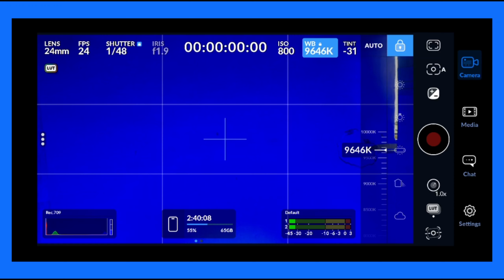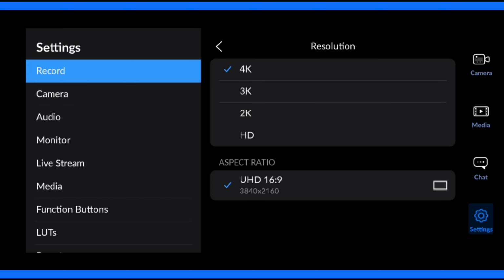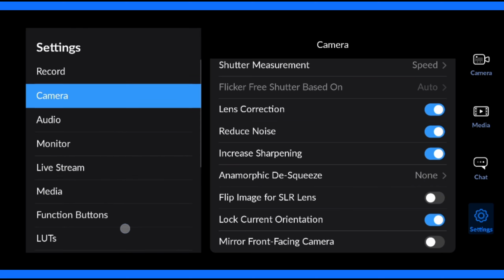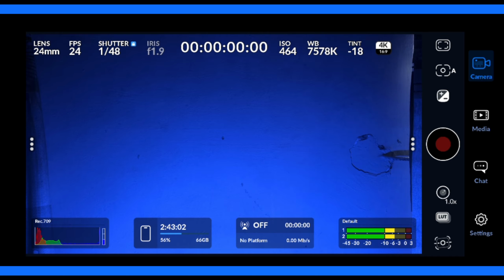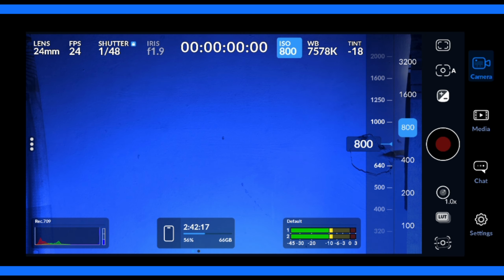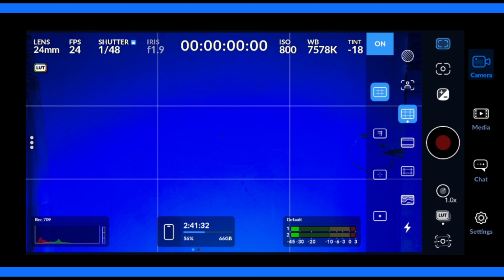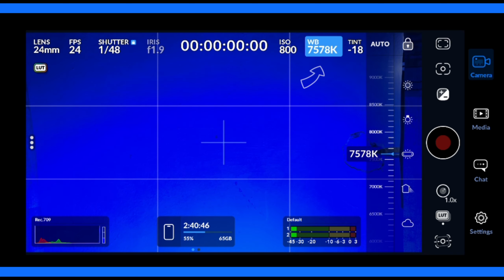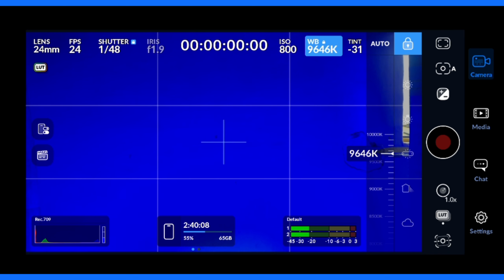Easy way to use black magic camera app on your phone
hello guys, I'll be walking you through exactly how I set up and use the Blackmagic Camera App to get professional footage. No more shooting on auto—you will be shooting like filmmakers on your mobile phone.

​✅ HERE IS EXACTLY WHAT I DO IN THE APP:
​My Go-To Settings: I show you the exact Shutter Angle, ISO, and White Balance I use for clear shots, especially with our unique lighting conditions here in Nigeria.

​Pro Monitoring Made Easy: I break down confusing tools like iso and white balance I use them to make sure my footage is always sharp and well-exposed.